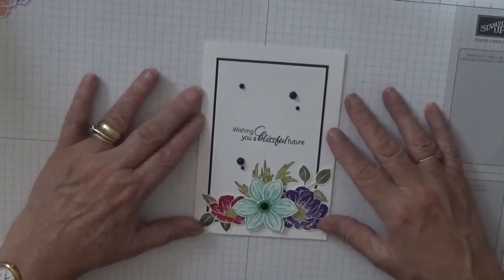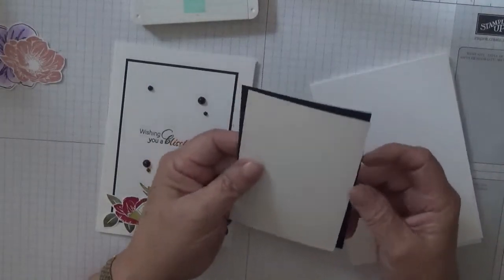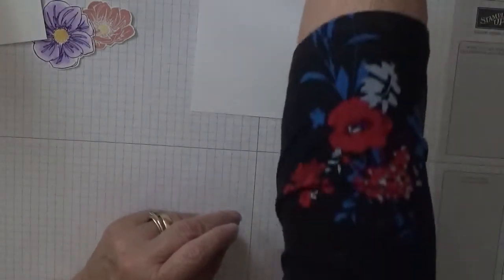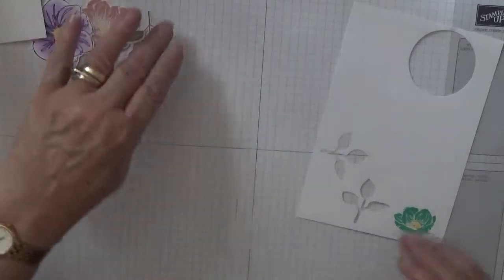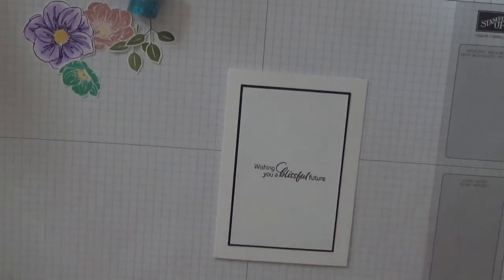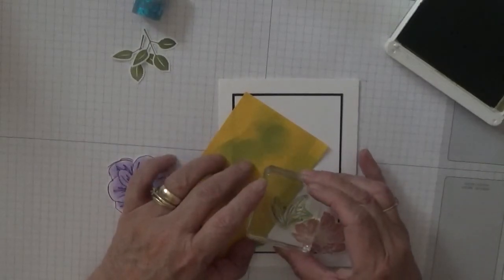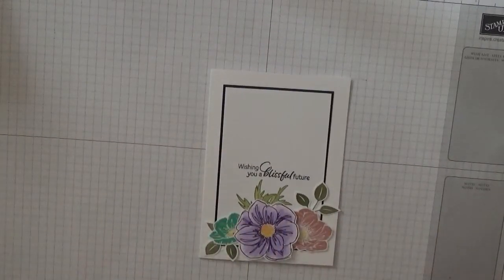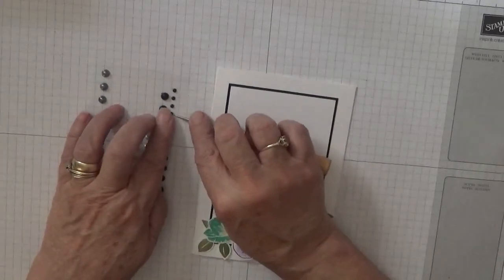212.Stampin Up Floral Essence